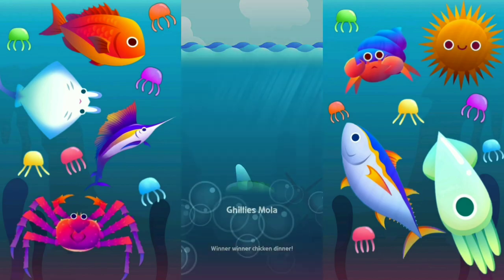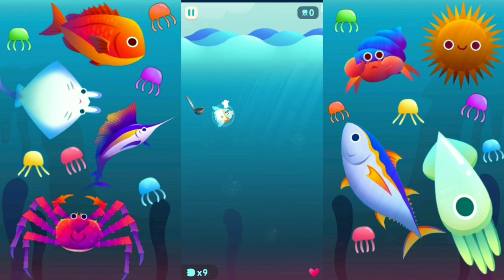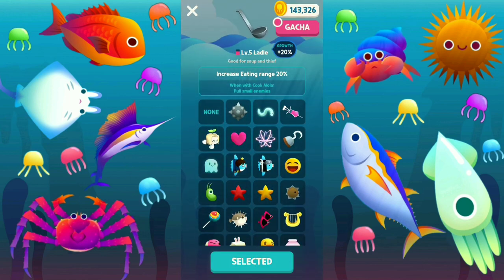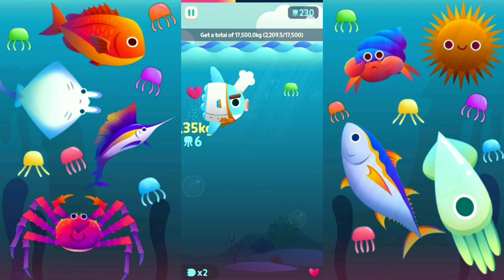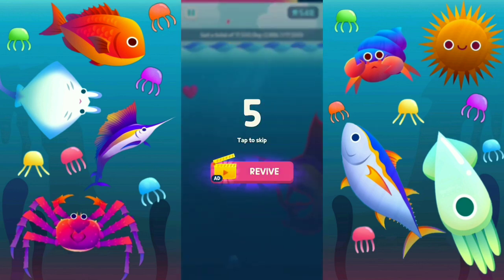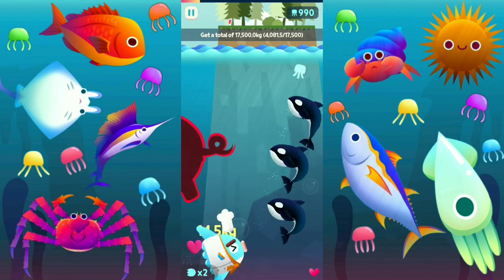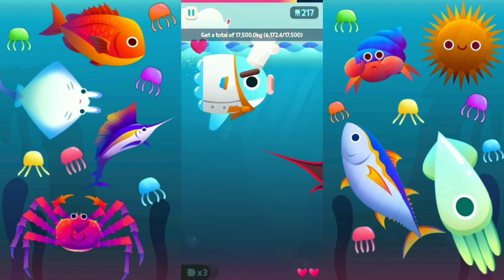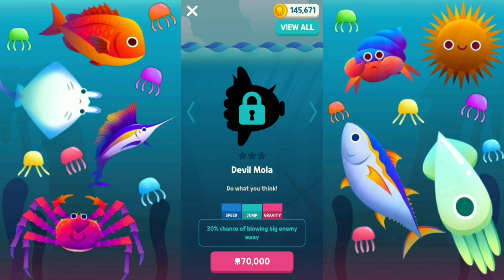Cook Mola! | Get Bigger Mola #15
Musician: @iksonmusic